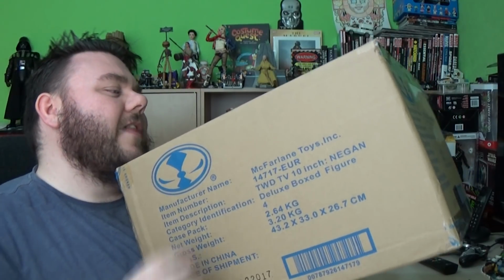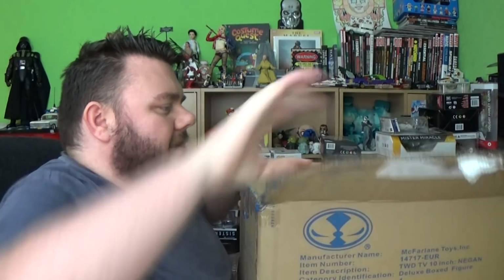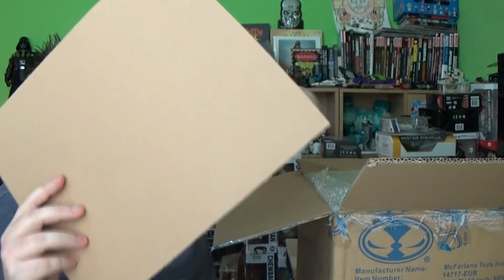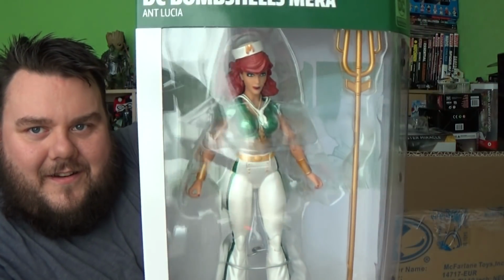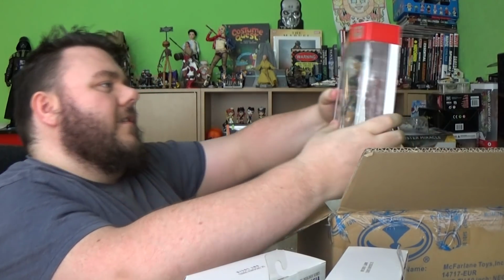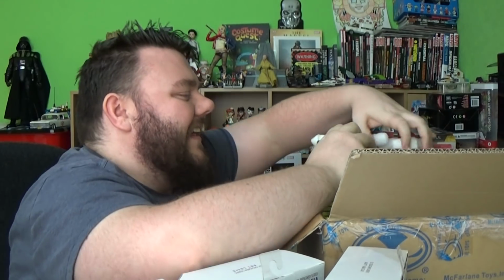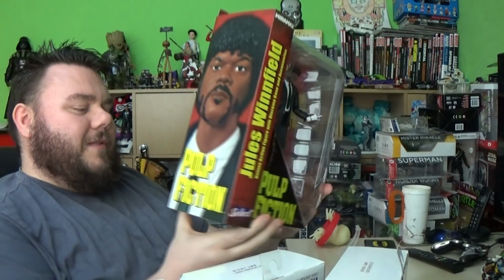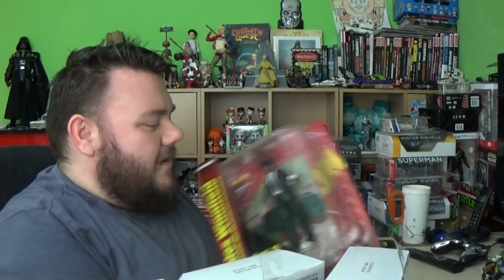Toy Haul - DC Collectibles & Diamond Select Unboxing from ToysInTheAttic.co.uk